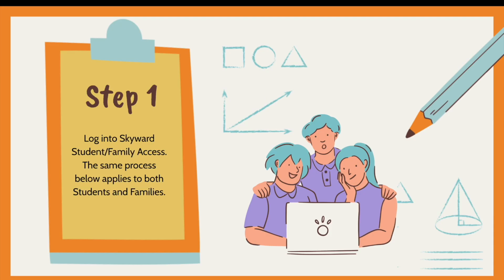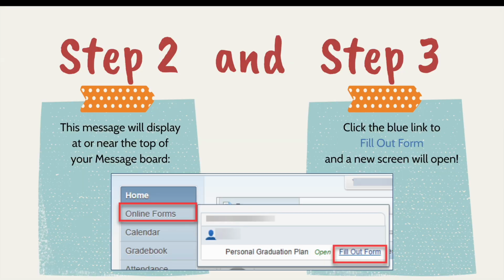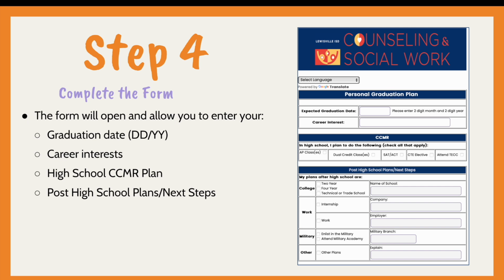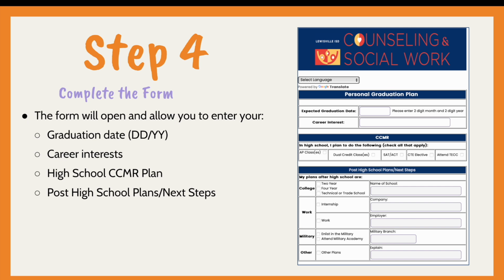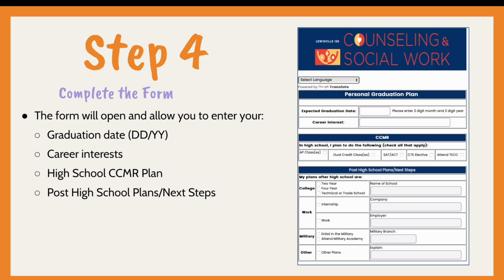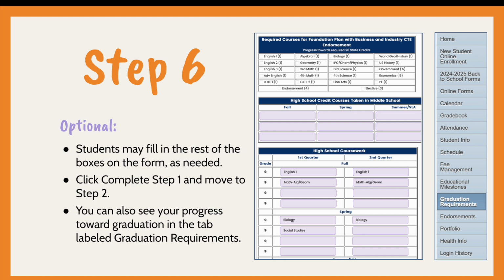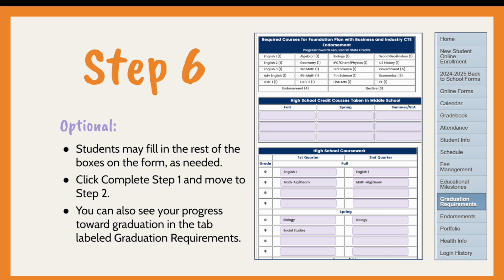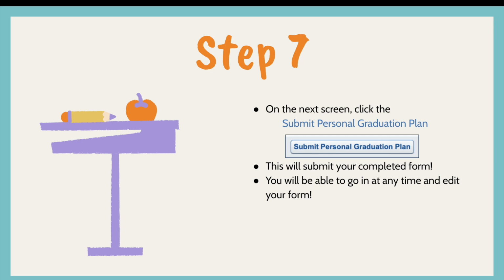Lewisville ISD - Completing Personal Graduation Plans in Skyward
Hello, Marcus 9 Students and Families!  We have a new form in Skyward for our students to complete.  It's called a Personal Graduation Plan, or "PGP."  Families have access to view the document.  This is a work in progress, so we will use it, again, at Registration Time.